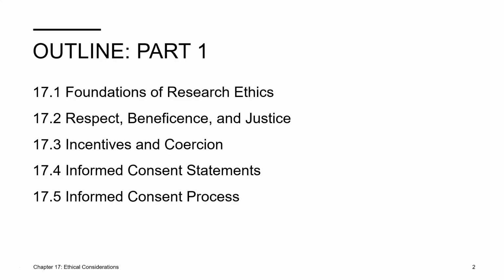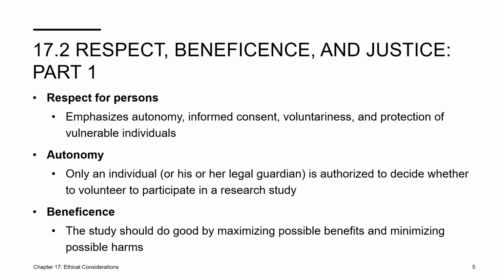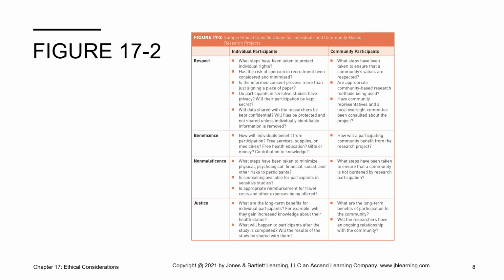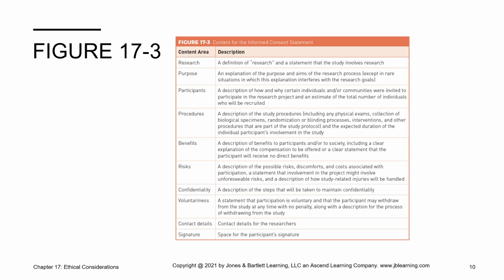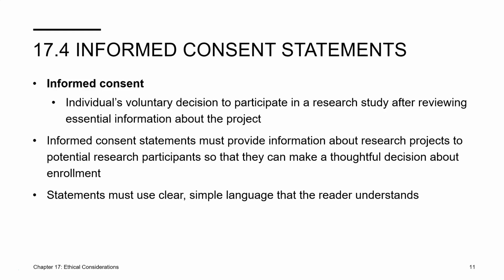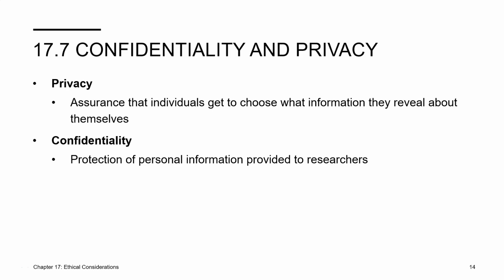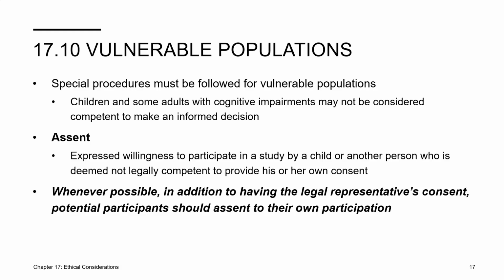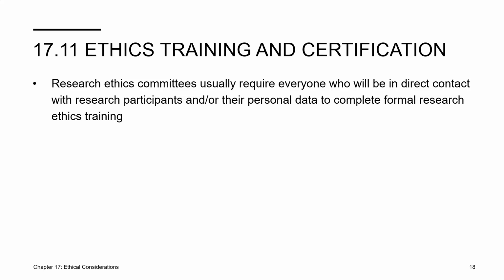Chapter 17 Ethical Considerations IHRM Jacobsen 3rd